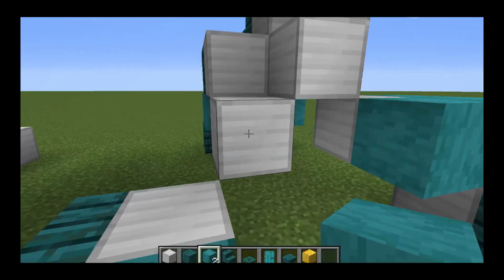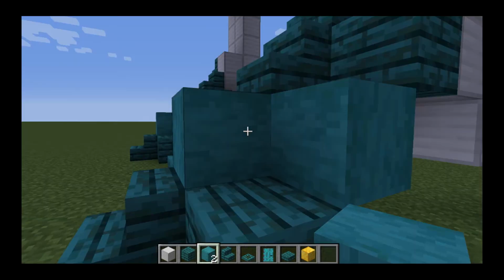A Basic Minecraft Mech Tutorial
In this video I try to be informative and build a mech. look out for new videos coming soon because i'm actually trying now.
Also, the next episode should be out soonish.